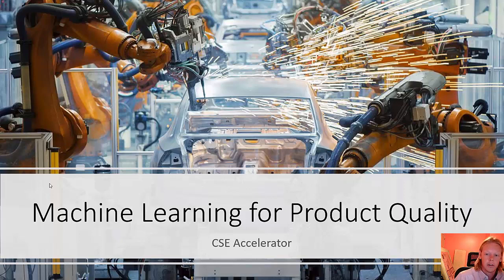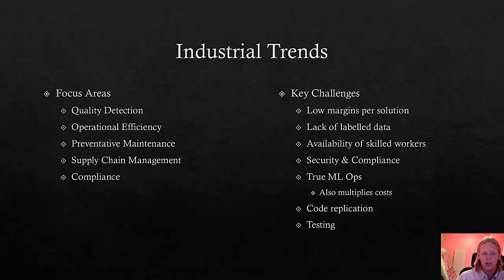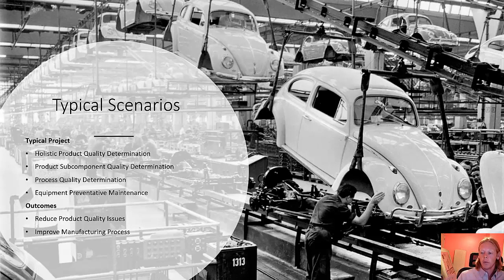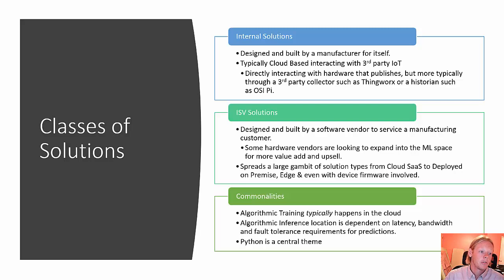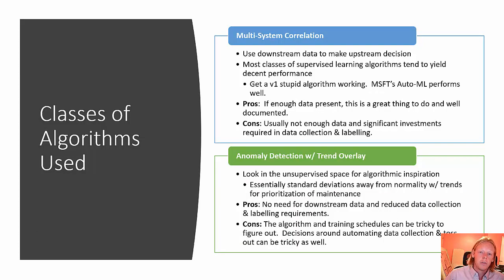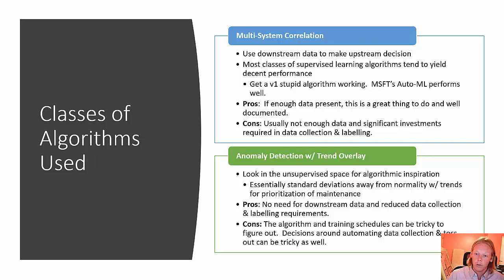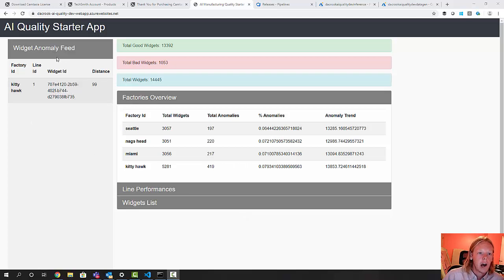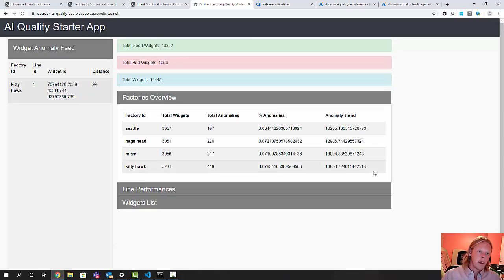AI ACC Intro